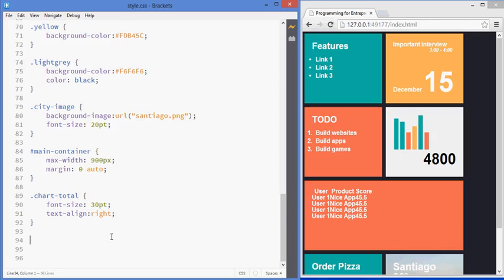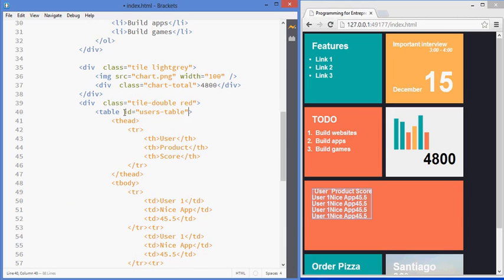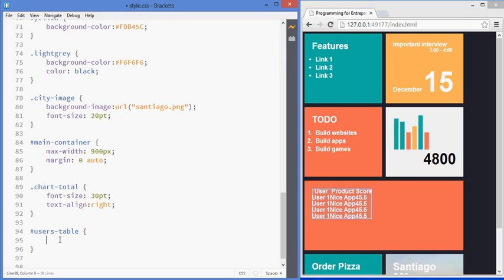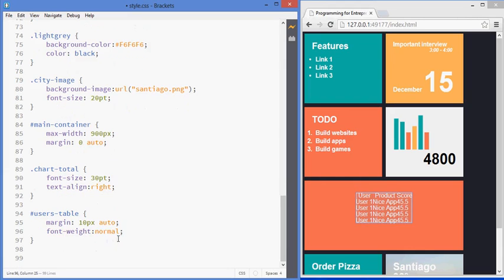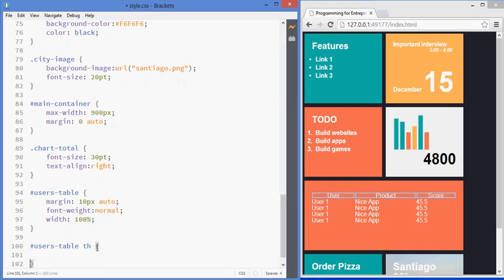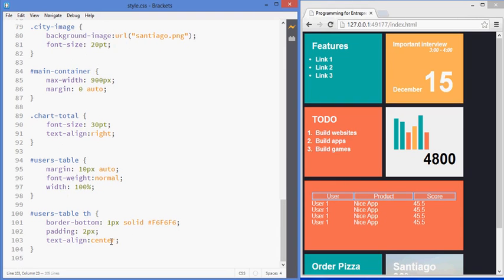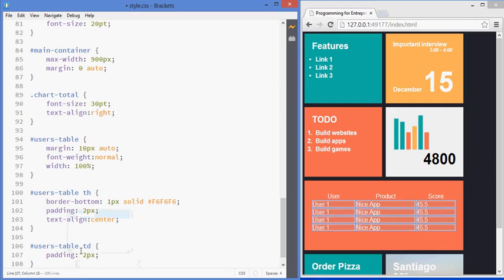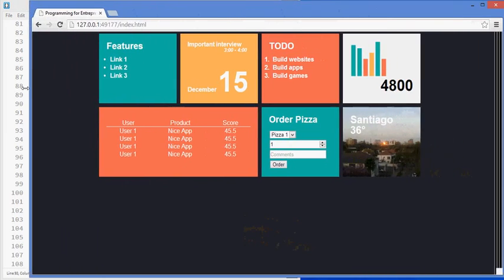Styling Tables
Intro
Links
Images
Lists
Tables
Forms
More Input Fields
Text Area
Select
Structure of a HTML Document
Project Structure
Intro to CSS
CSS Selectors
reset.css
Box Model
Floating Elements
Min and Max Width
Centering Horizontally
Background Images with CSS
Font Styling
List Decoration